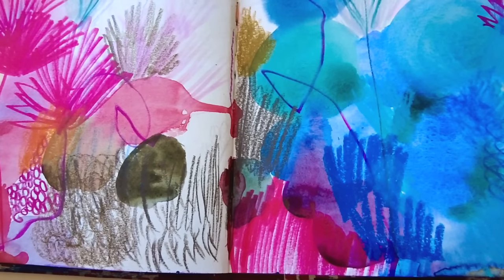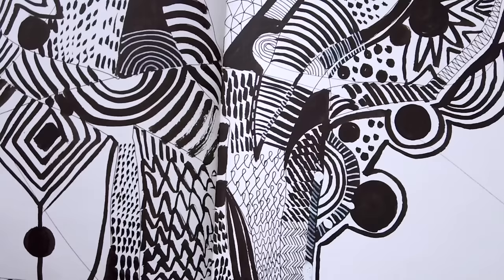Making collages from magazines and new sketchbook class....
In this video I share a small creative exercise: making collages from our imagination and an old magazine. I also share some info on my new online sketchbook class about Mark Making.